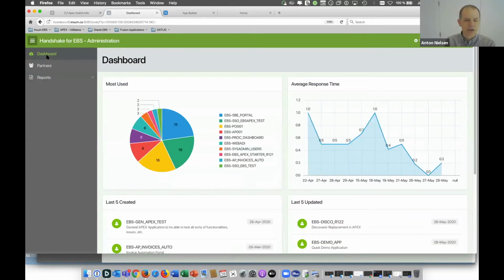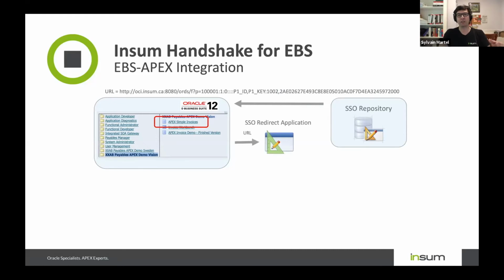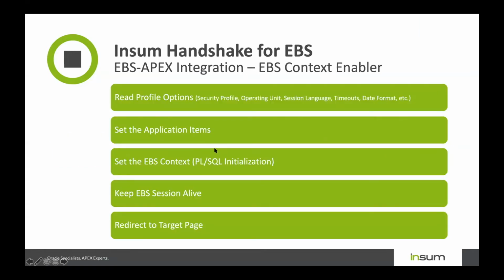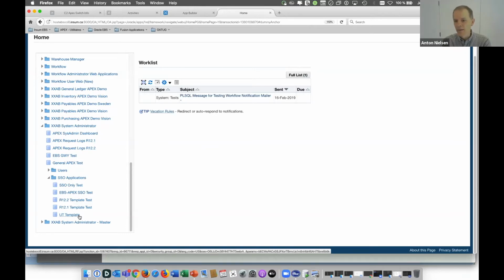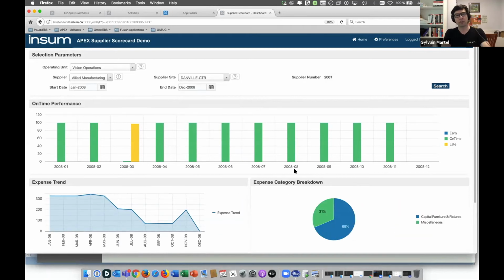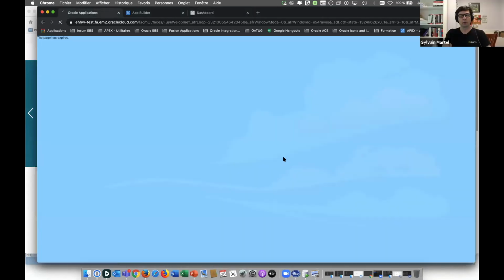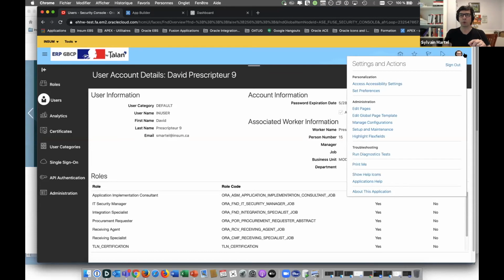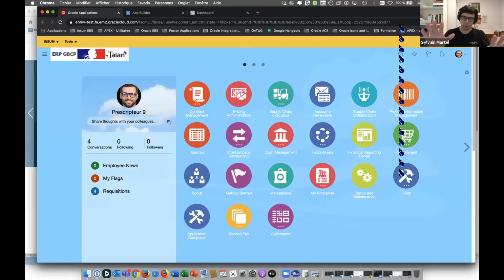EBS Extensions with APEX - Too good too be true - Insum Insider Episode 6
Come and hear from Anton Nielsen and Sylvain Martel,  2 pros that have been actively developing APEX applications, often called extensions, for companies using Oracle E-Business Suite around the globe.

Sylvain and Anton share their thoughts and experiences about why APEX is just too good to be true!